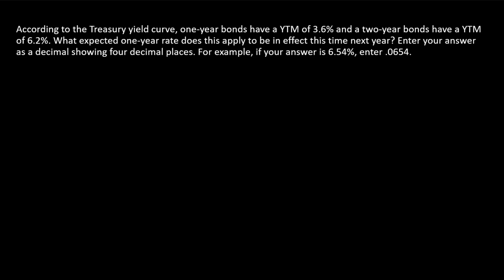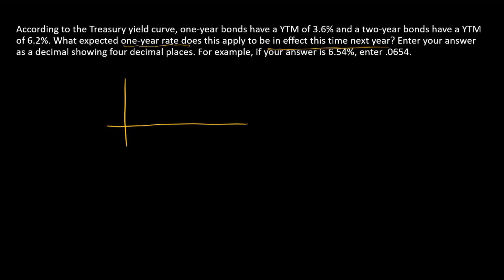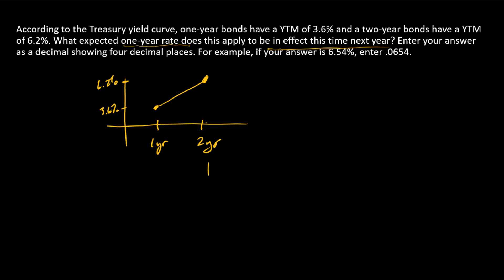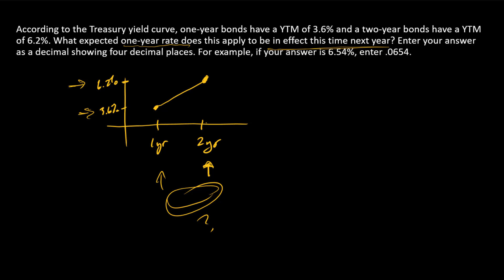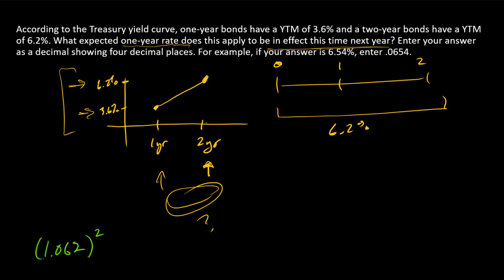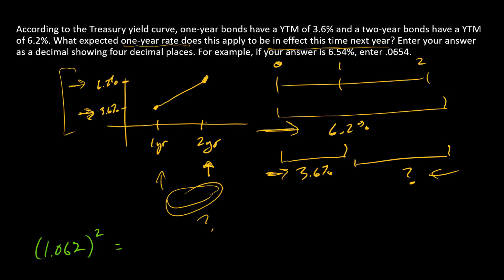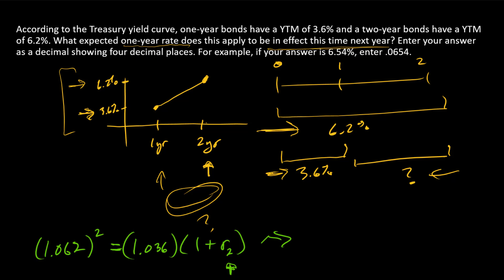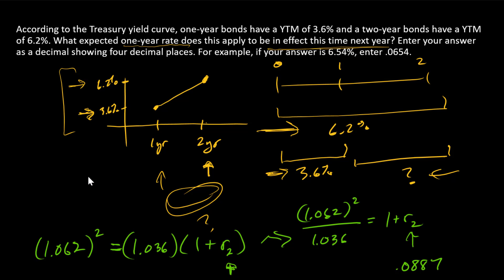How to use the yield curve and compute an expected future one year rate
I talk through the intuition of expectations theory of the term structure of interest rates. Then I use the yield curve to find an implied future one-year rate.